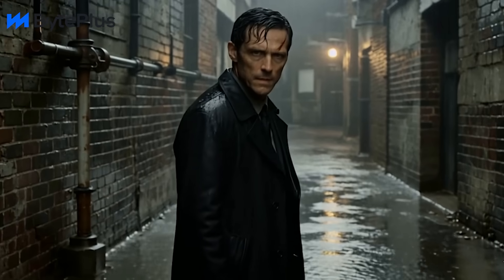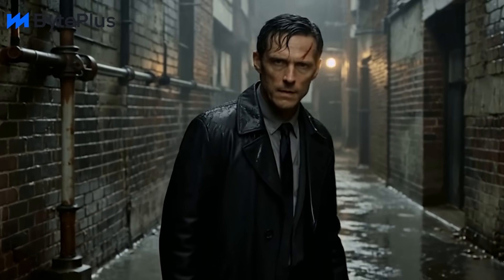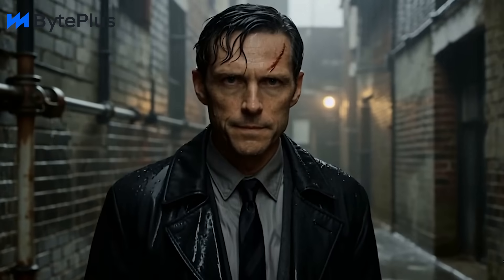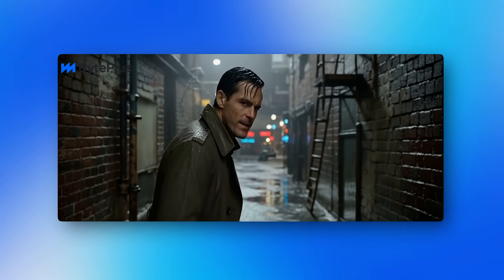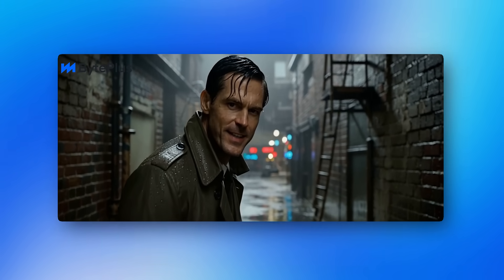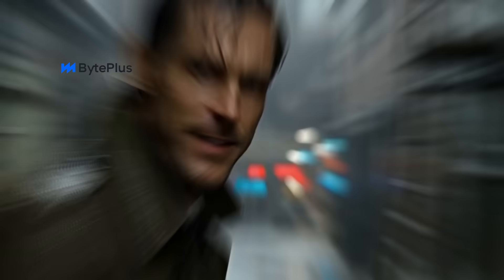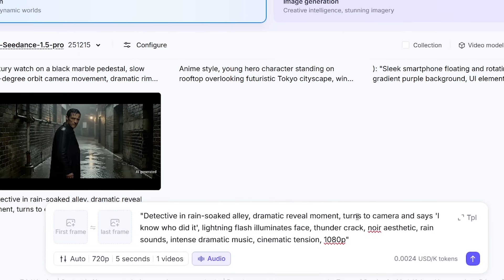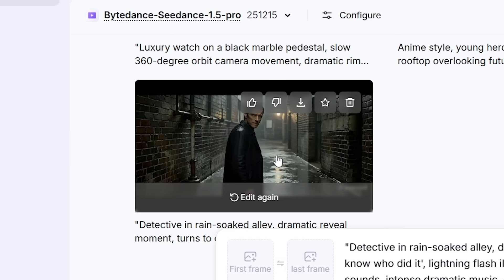Seedance 1.5 Pro Does Something NO Other AI Can Do...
➜ STOP EDITING AUDIO SEPARATELY → Try Seedance 1.5 Pro FREE (2M free tokens | Native AI that generates video AND audio together)
WHAT THIS VIDEO COVERS:
ByteDance's Seedance 1.5 Pro creates video and audio simultaneously - no more manual syncing, no bad lip-sync. Millisecond-precision in 7+ languages with cinematic camera control.
TIMESTAMPS:
0:00 - Hook: No Editing, All AI
0:10 - The Problem With AI Video Tools
0:35 - Native Audio-Visual Generation Explained
1:15 - Multi-Language Lip-Sync Demo
1:30 - Cinematic Quality & Micro-Expressions
2:15 - Camera Control (Pan, Zoom, Orbit)
2:50 - Who Is This For?
3:30 - My Favorite Generation
4:00 - Final Thoughts
WHO THIS IS FOR:
- Content creators tired of manual audio sync
- Advertisers & e-commerce teams
- Multi-language content producers